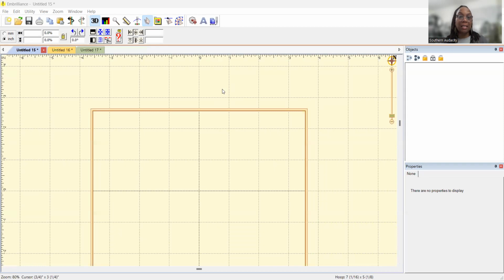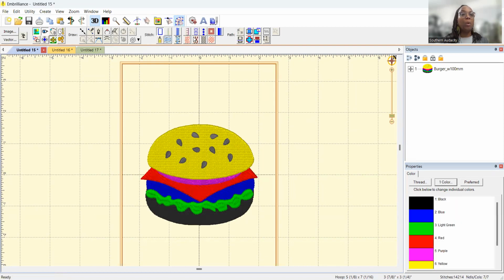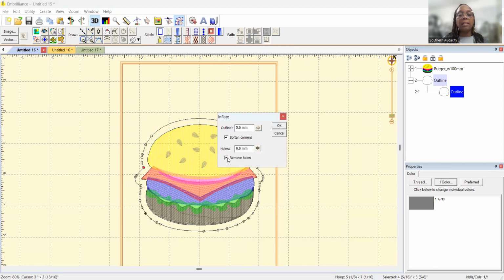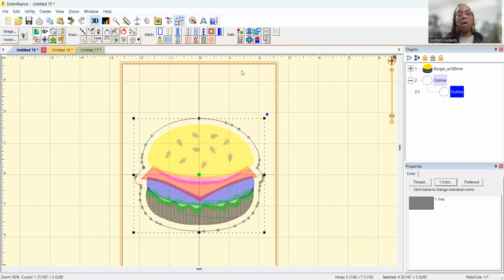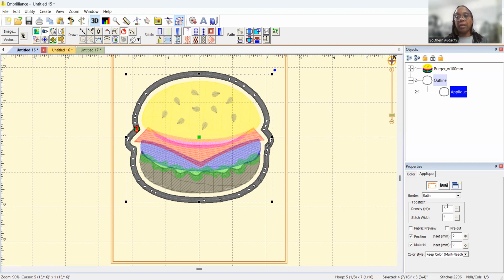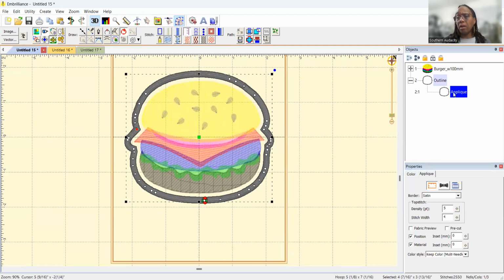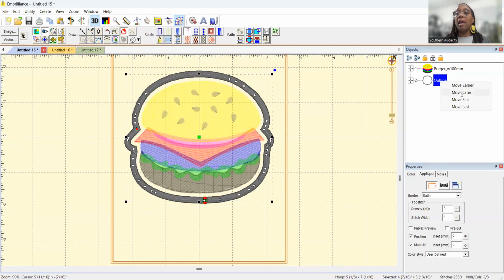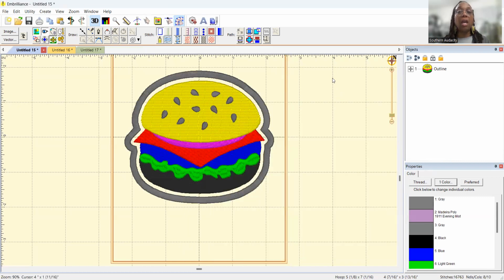Create an Embroidery Patch From Purchased Design using Embrillance Stitch Artist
This is how I use Embrillance Stitch Artist to create a patch using a purchased design.

Favorite Items and Supplies on Amazon including thread and stabilizer:
Variegated Polyester Embroidery Thread
Basic Color Embroidery Thread
Tear Away Stabilizer
Water soluble topper

Get your custom design/ logo converted into an embroidery or vector art with ZDIGITIZING: